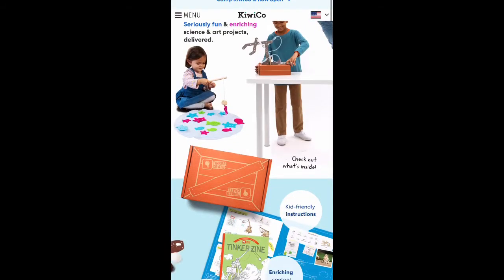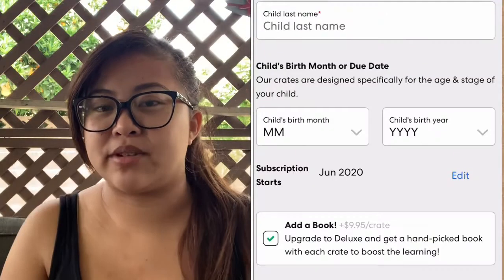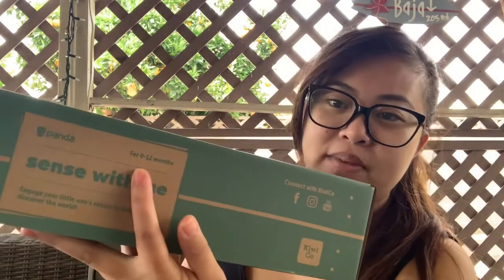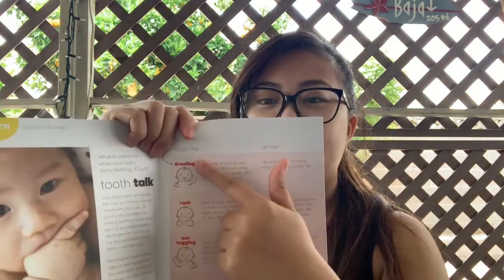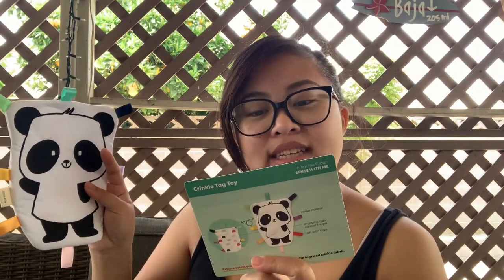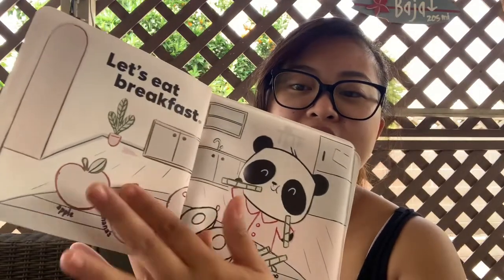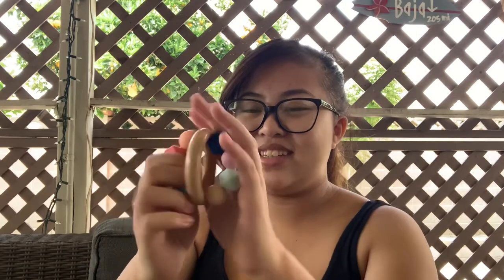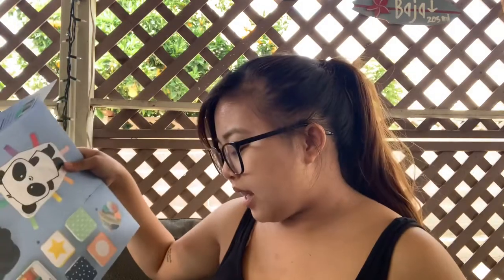KiwiCo Unboxing | Panda Crate | Sensory Play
HI GUYS! Thank you again for watching!

I found out about KiwiCo from Susan Yara.

SC: @itzbabykate